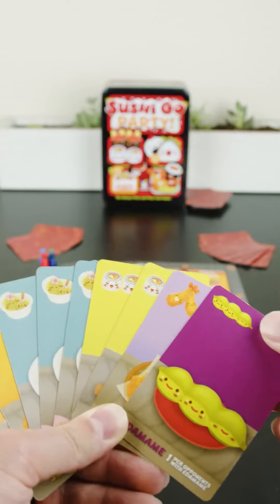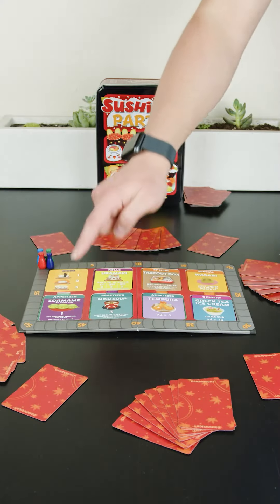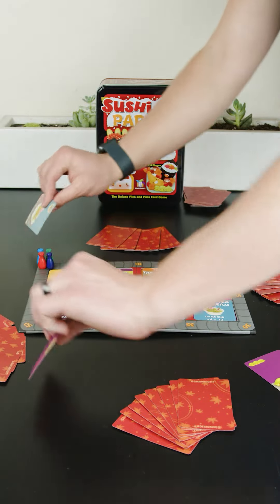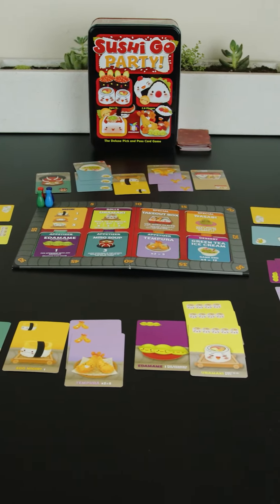Drafting, why it's so good!!!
What's Your Favorite Board Game Mechanic? boardgame gamer drafting Music by streambeats